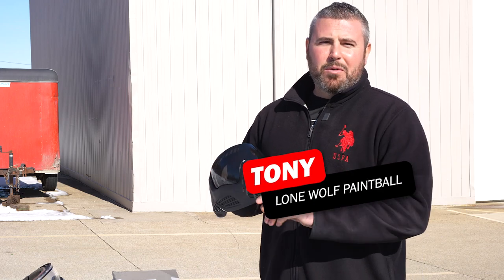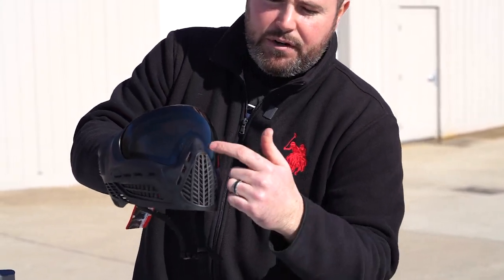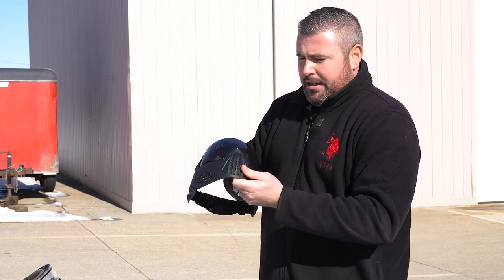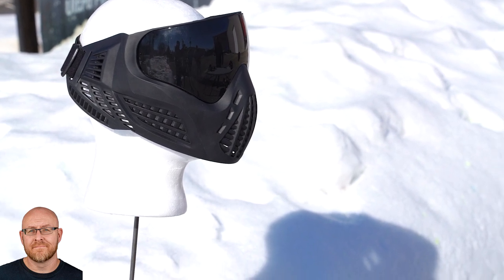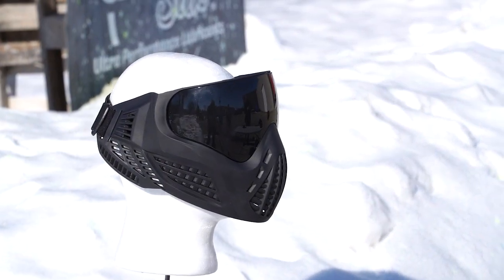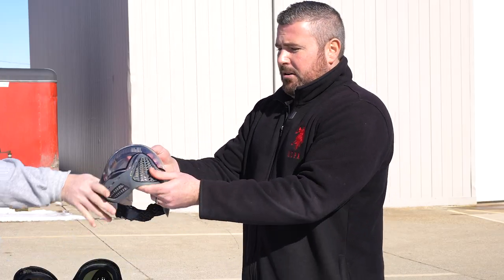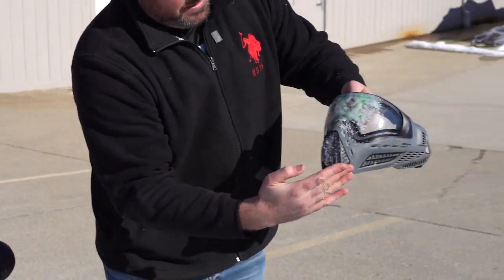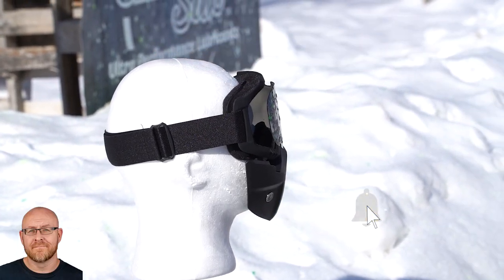WARNING!!! Do NOT buy these Paintball Masks on Amazon or anywhere else | Lone Wolf Paintball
WARNING!!! Do NOT buy these Paintball Masks on Amazon or anywhere else

There are generic knock off paintball masks that look like the real thing. These masks are cheaply made and dangerous to wear. This videos shows the difference between these cheap garbage masks and the real deal.

Do NOT use these, they are not safe!!!
LIJSOTO Airsoft Mask Full Face, Paintball Mask
VPZenar Paintball Mask Anti Fog, Airsoft Full Face Mask